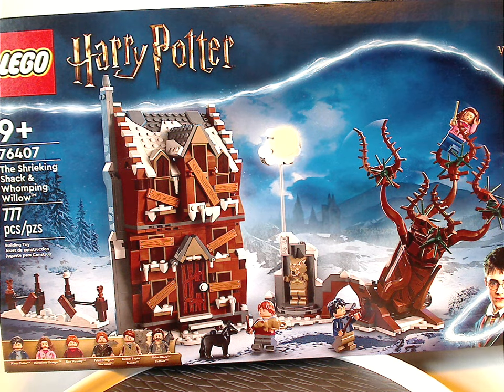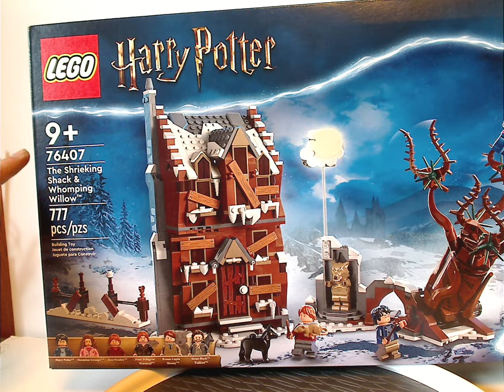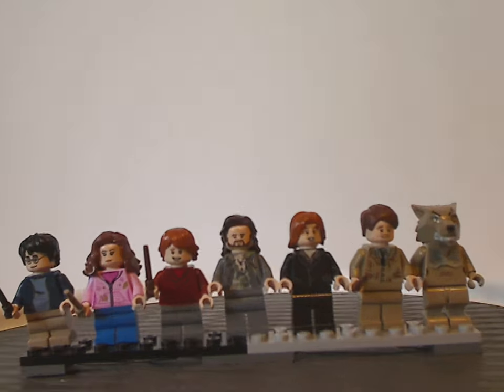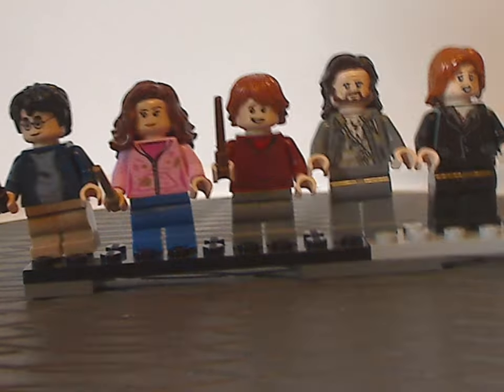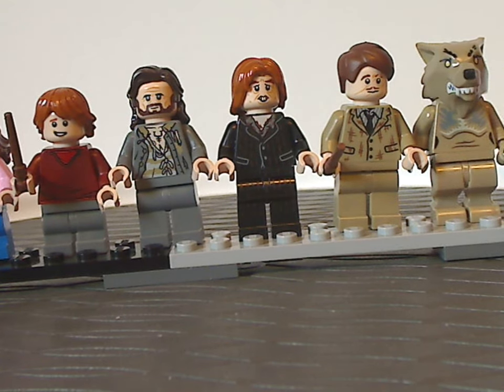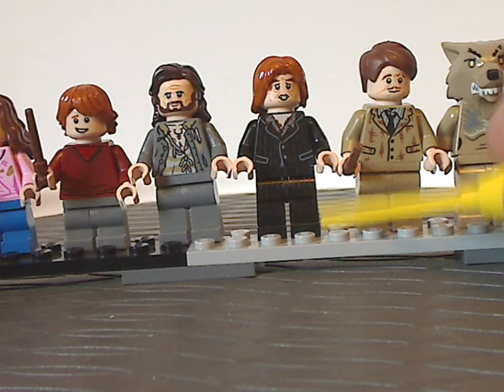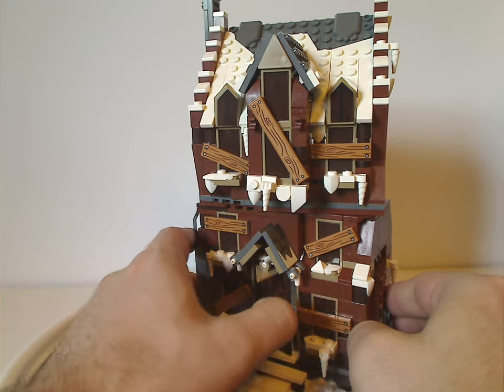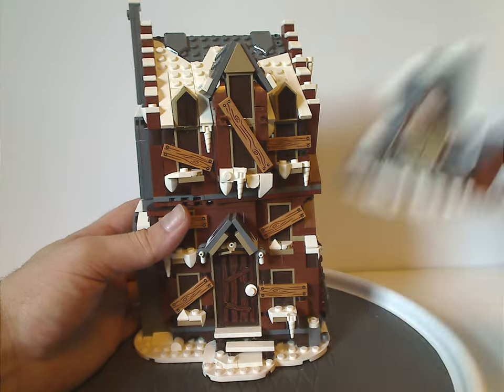Lego Harry Potter Review: The Shieking Shack & Whomping Willow